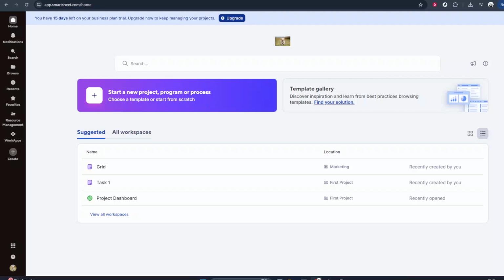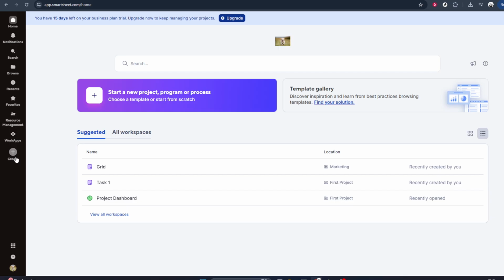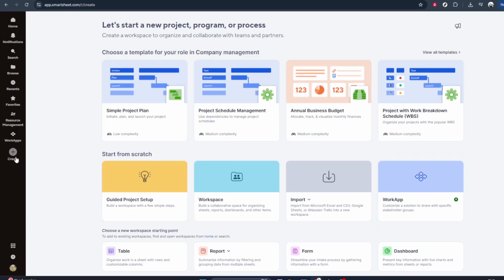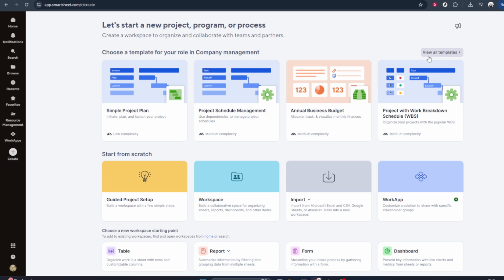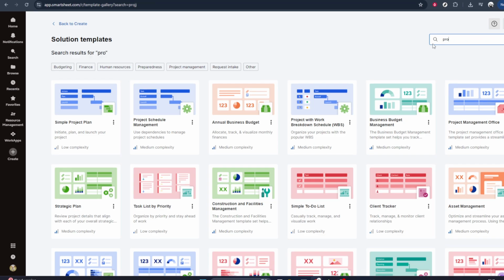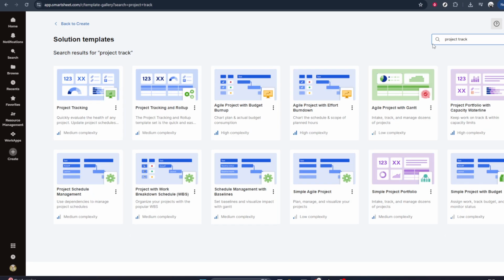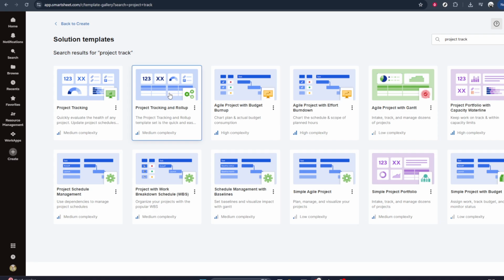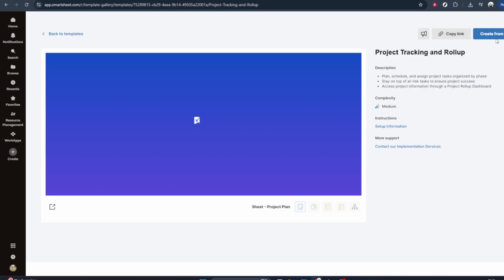How to Use Smartsheet Project Tracking and Roll Up | Quick and Easy Guide 2026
In this video, you’ll learn how to use Smartsheet for project tracking and roll-up, allowing you to consolidate data, monitor progress across multiple projects, and make informed management decisions.